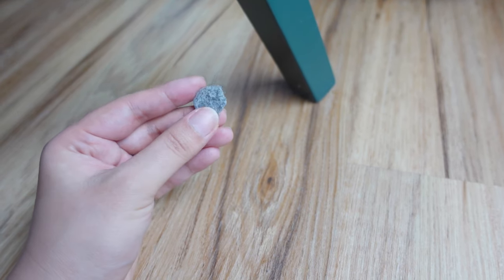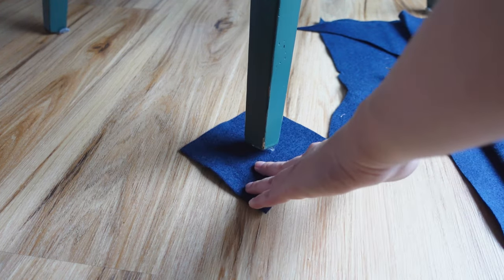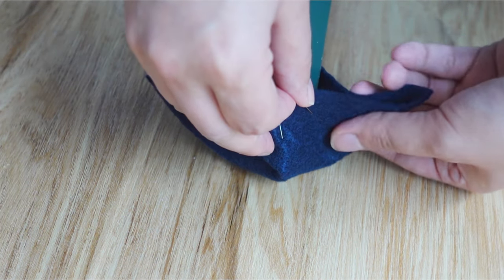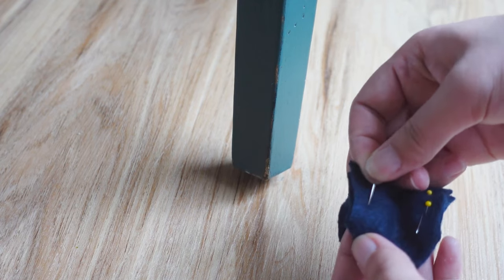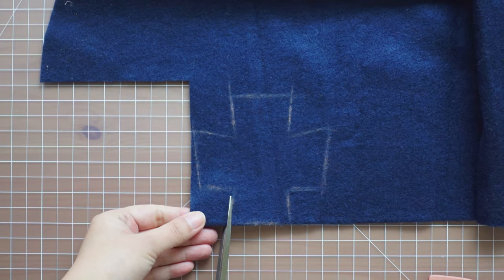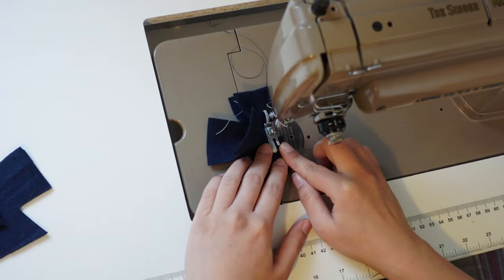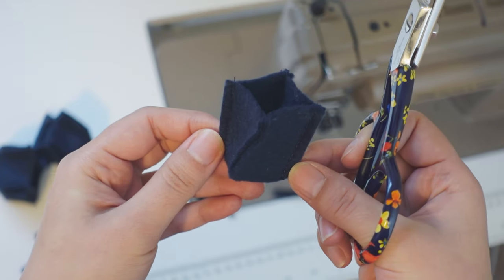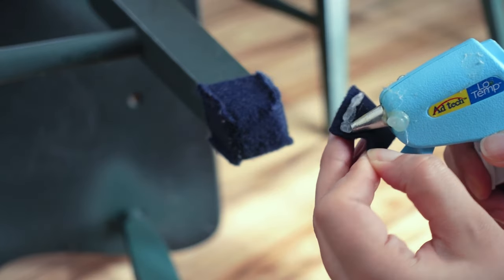Chair Leg Caps DIY with Felt Fabric : Easy Steps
How I DIY-ed felt caps for chair legs to prevent scratches on the floor.

🪡More Tips on Sewing 🪡

My channel is about sewing DIY, making hats at home (millinery with ordinary tools), sewing tips and tricks, sewing pattern making, creating handmade wardrobe, fixing and mending or up-cycling existing or thrifted clothes, sewing tutorials on direct cutting (Jikadachi) method, sewing vlogs, and DIY rural life vlogs.